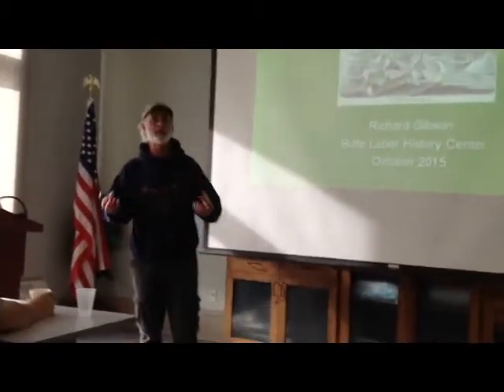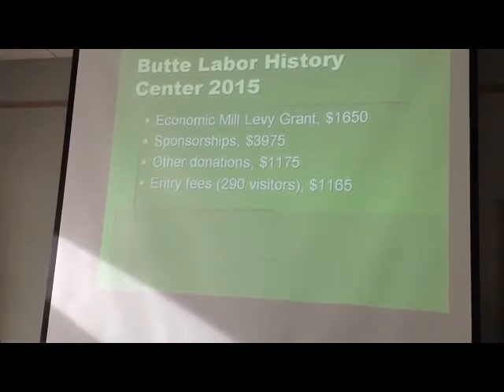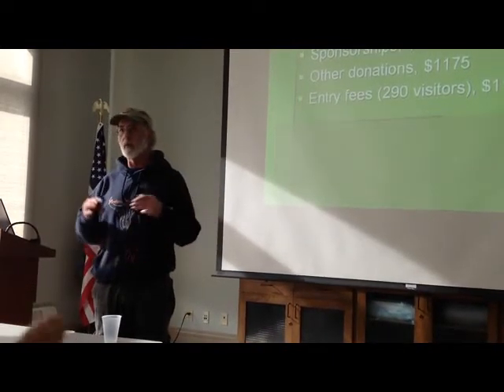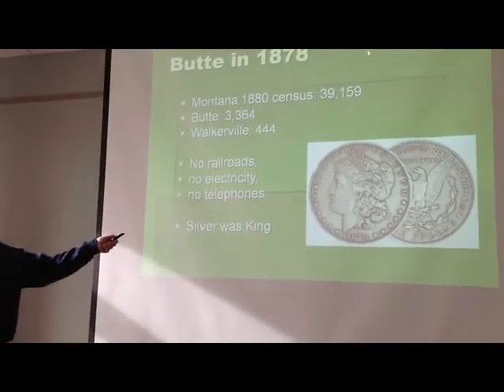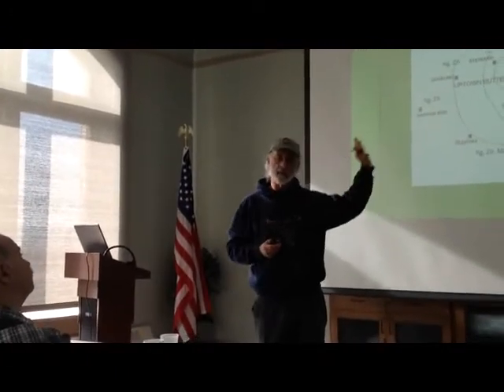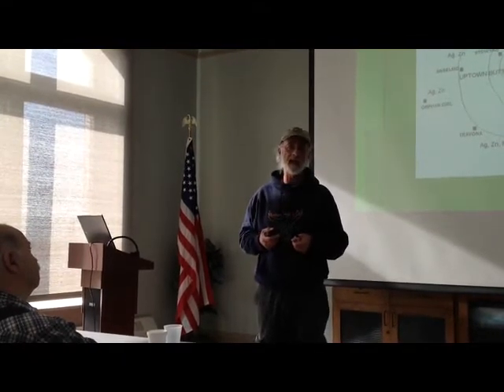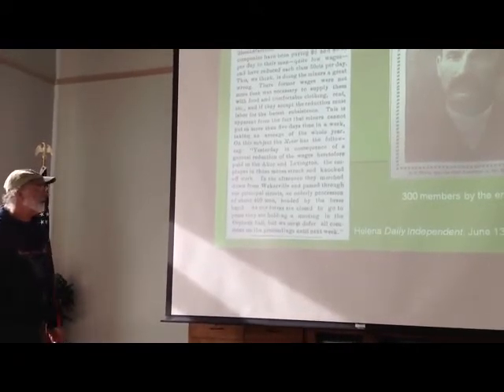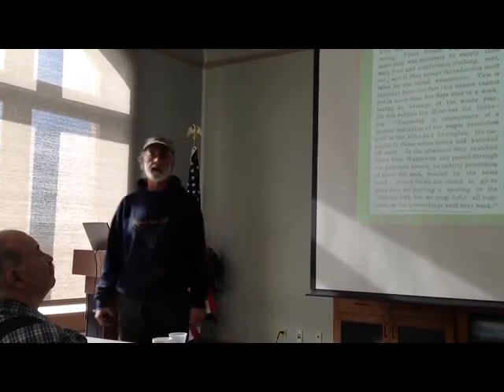Brown Bag Lunch with Richard Gibson about the Butte Workingmen's Union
Richard Gibson talked about the Butte Workingmens' Union's establishment in 1878 and its evolution into the Butte Miners' Union.